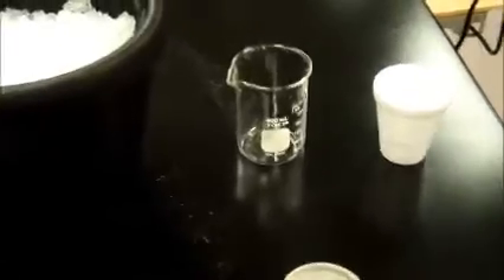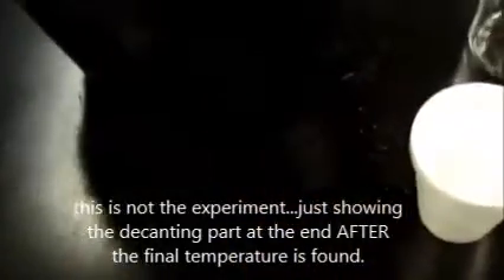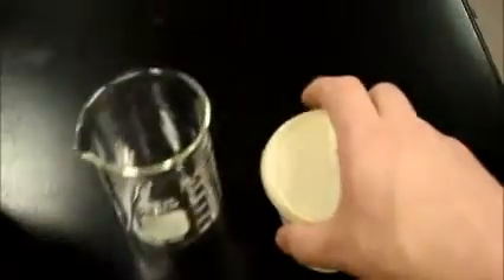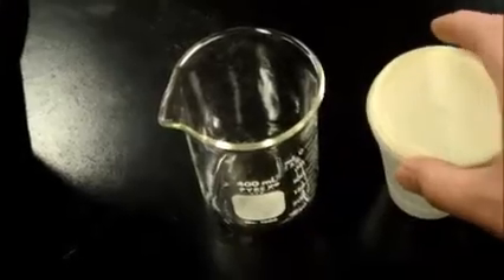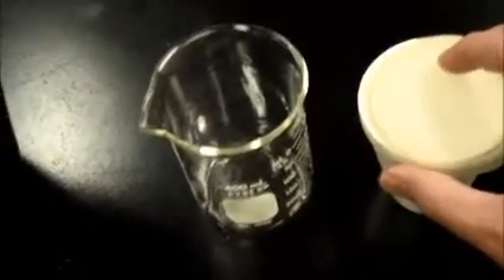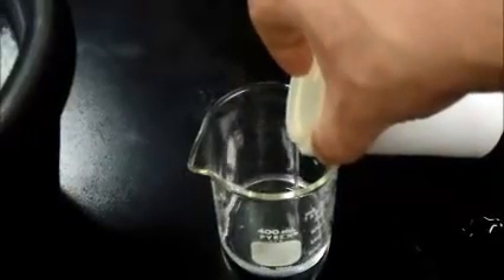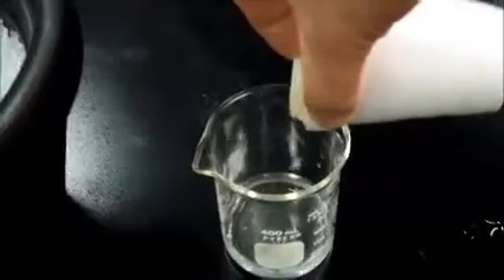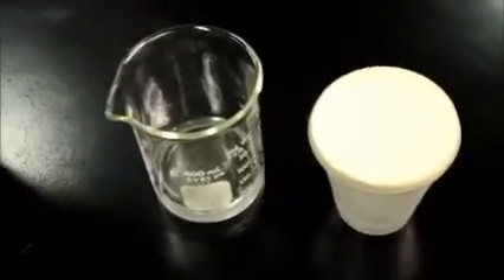PRELAB decanting with styrofoam cup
decanting ice from freezing water in the freezing point depression lab